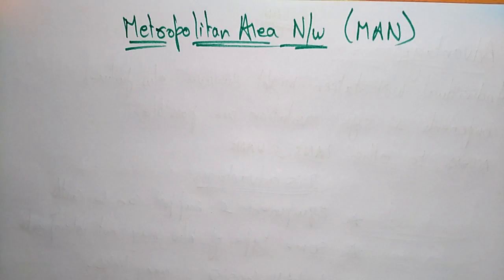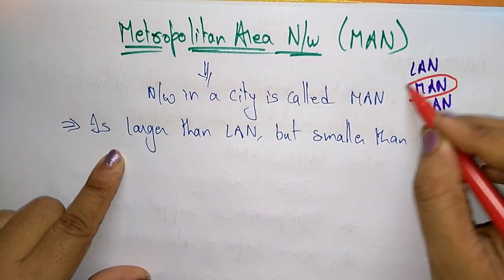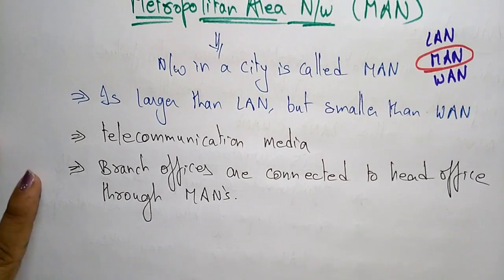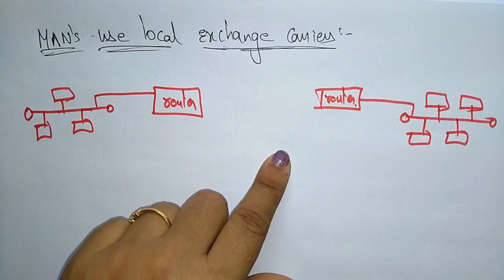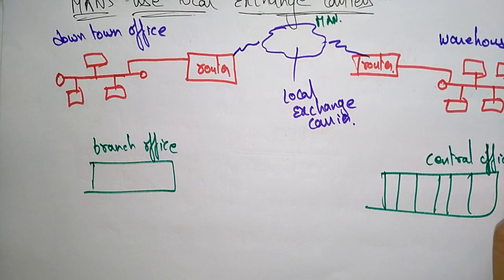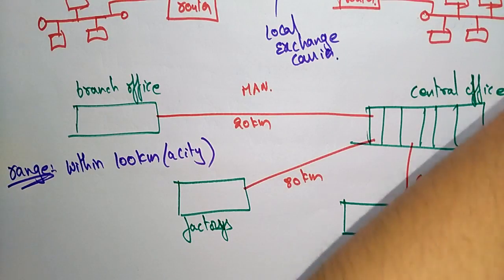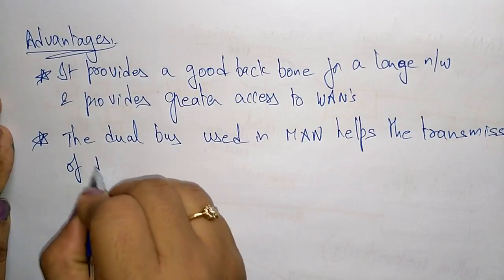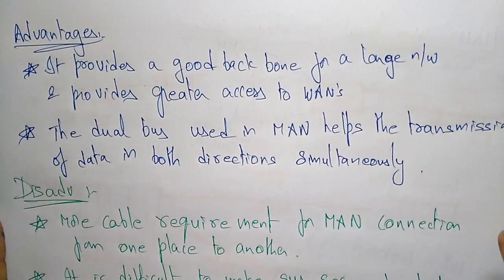MAN | Metropolitan Area Network | CN | Computer Networks | Lec-13 | Bhanu Priya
MAN network; uses local exchange carriers with diagram
Advantages & Dis-advantages